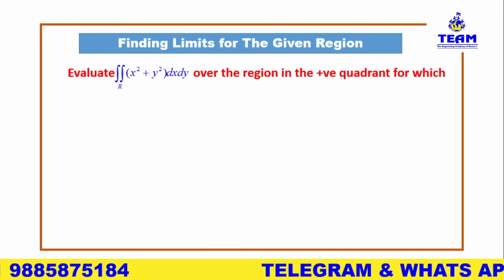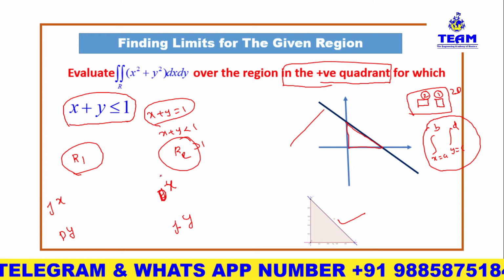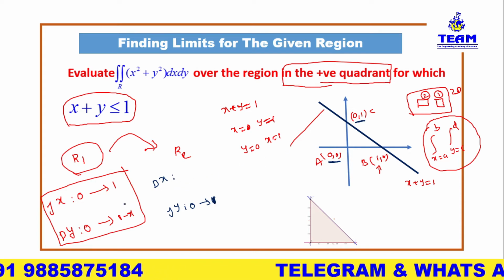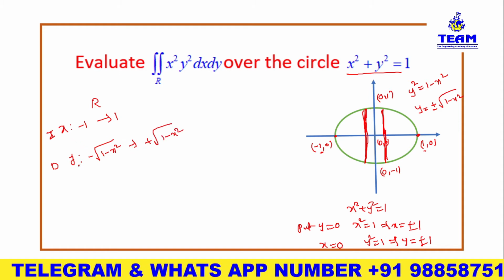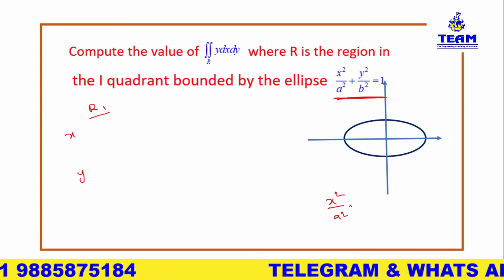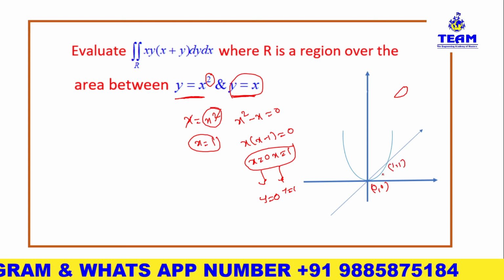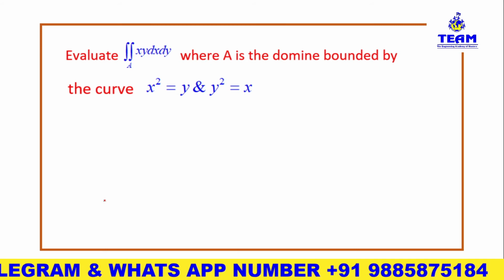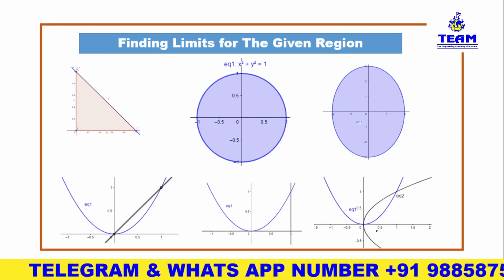How to find limits for given region in multiple integrals 2D easily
How to find limits for given region in multiple integrals, # team education, change the limits in change of order of integration